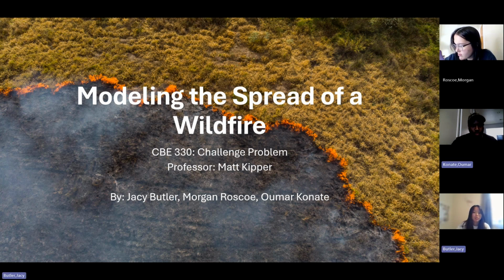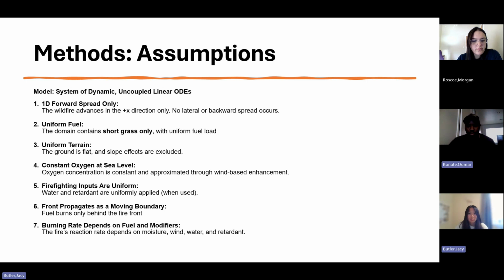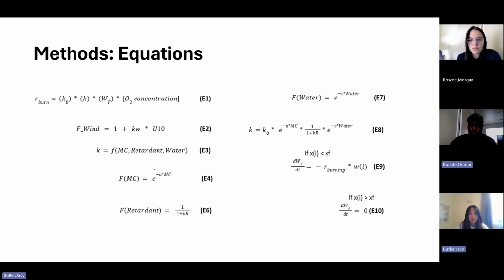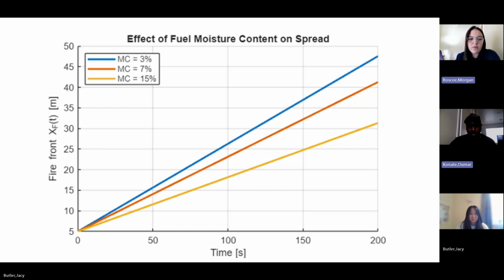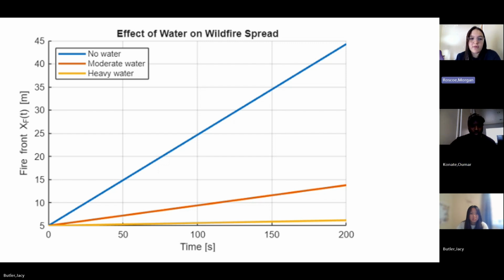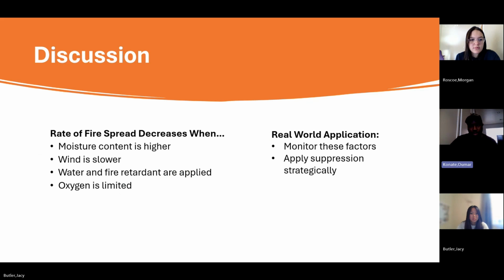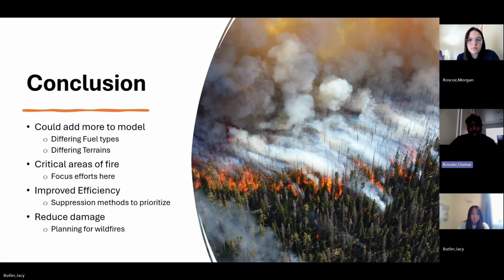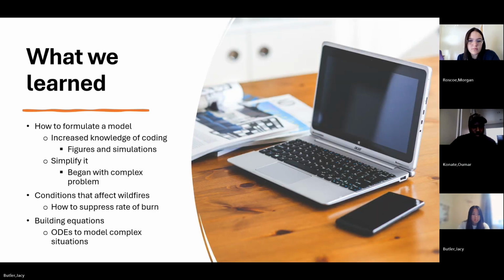CBE330 Project: Wildfire Modeling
Project by Jacy, Morgan, & Oumar